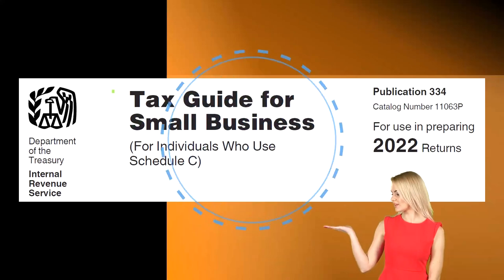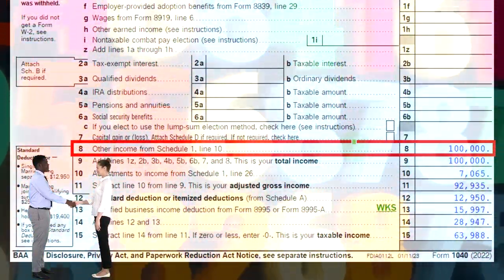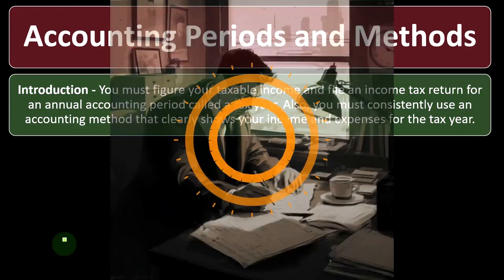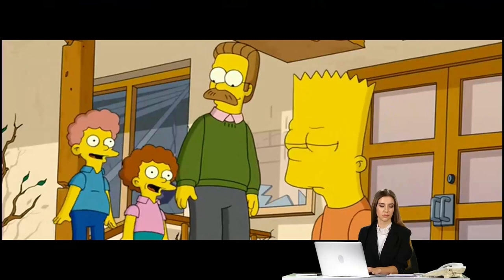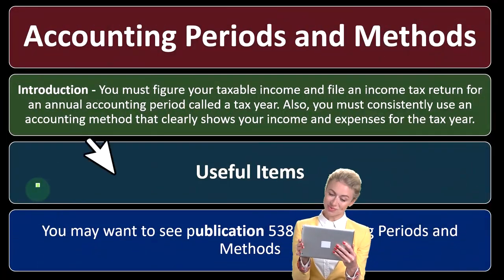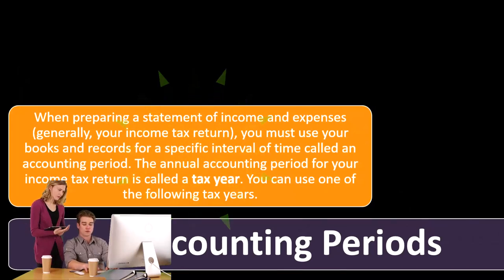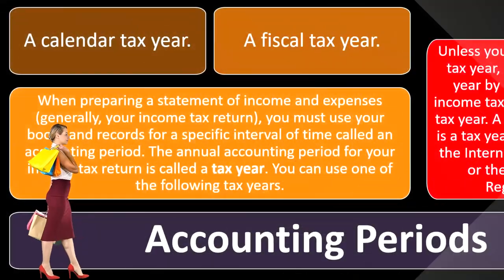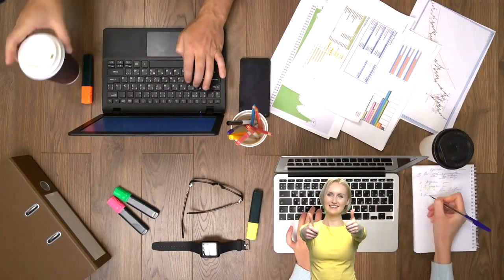Introduction to Accounting Periods & Methods Part 1 - Income Tax 2023